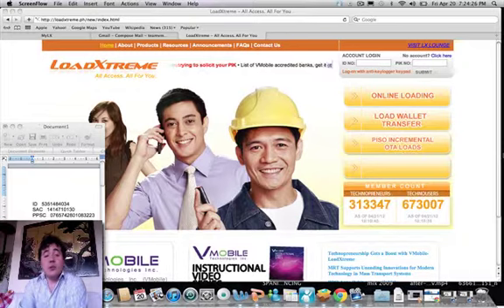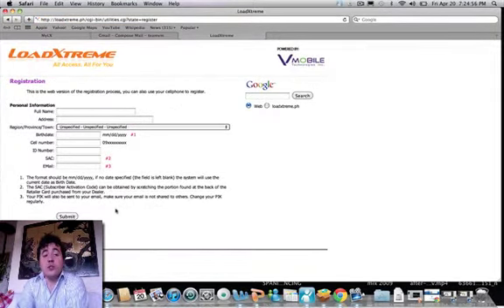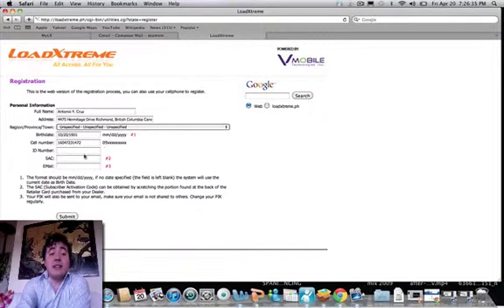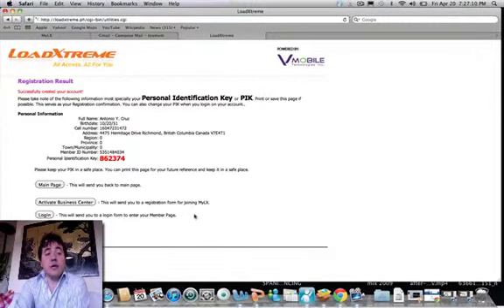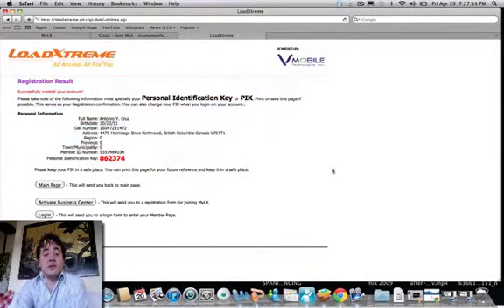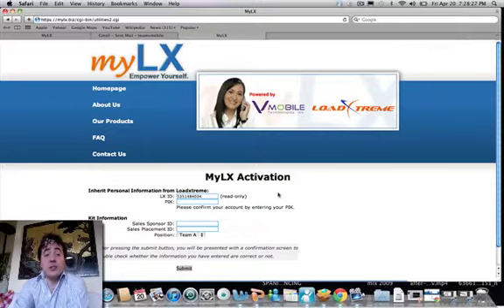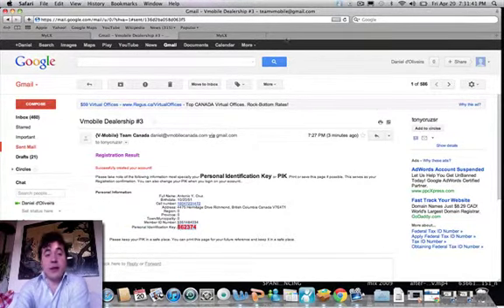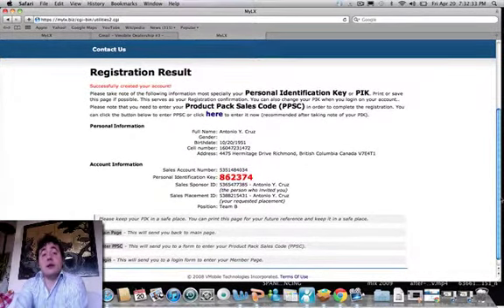Vmobile LOADXTREME Registration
How to properly register your Vmobile Dealership to be a Technopreneur own a Franchise.